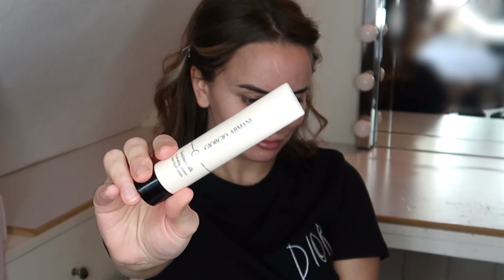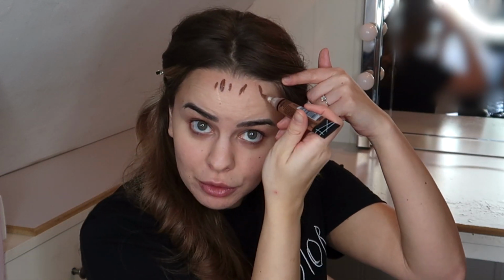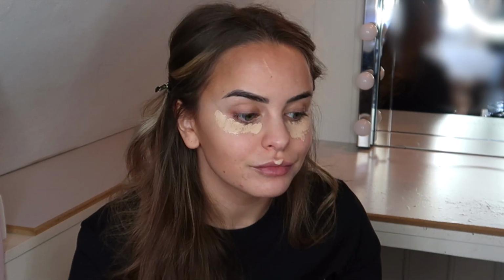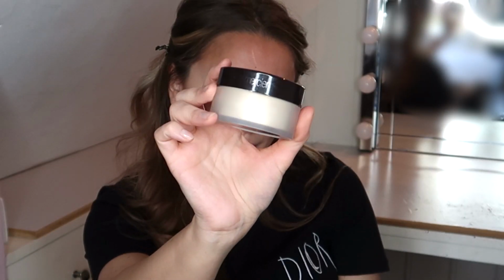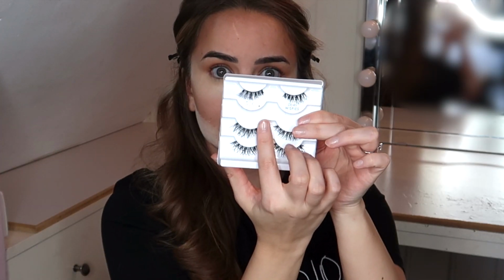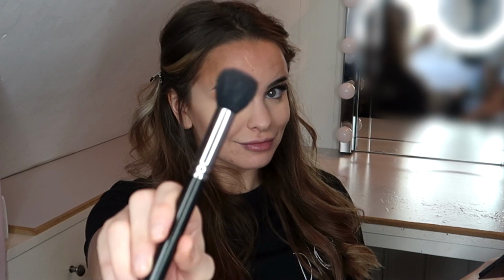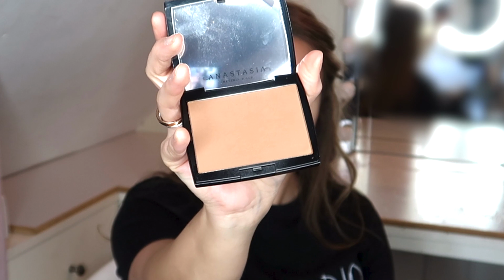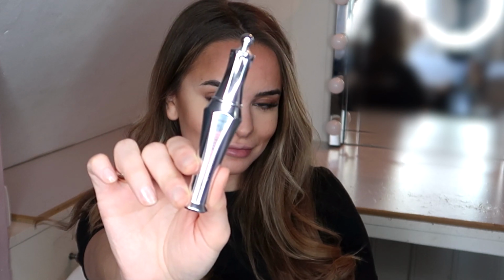GET READY WITH ME *Q&A* | DILARA BOSAK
❤ LINKS TO EVERYTHING ARE LINKED BELOW!
Hi everyone! Today I am bringing you along in getting ready for the day. This is the make-up look I have all the time! I also asked you to send me your questions on Instagram, thank you so much to everyone who participated! Enjoy!

Giorgio Armani Primer
Fenty Beauty Foundation
IT Cosmetics Foundation Brush
Tarte Shape Tape Concealer
Laura Mercier Translucent Powder
Duo Adhesive
Yves Saint Laurent Mascara
ARDELL Lashes
Anastasia Beverly Hills Contour Kit
MAC Cosmetics Brush
Anastasia Beverly Hills Bronzer
Benefit Gimme Brow
Benefit Clear Gel
Urban Decay Setting Spray